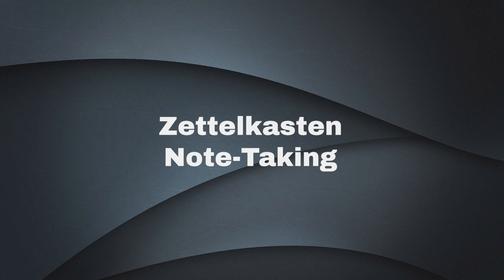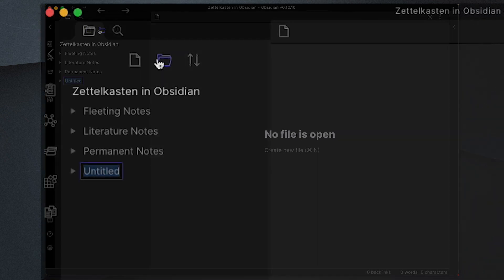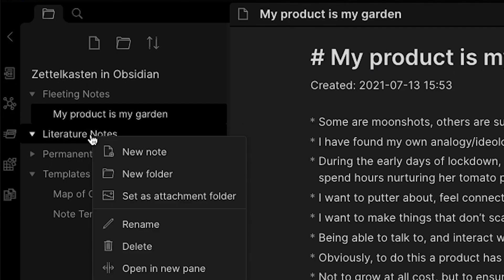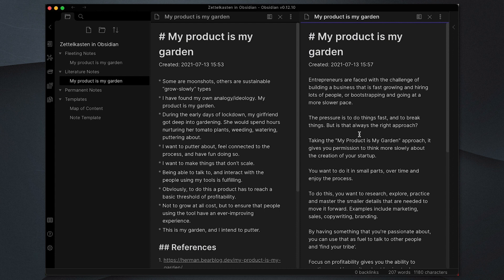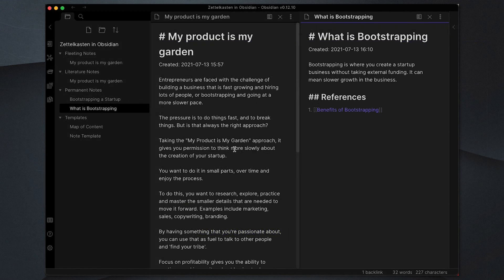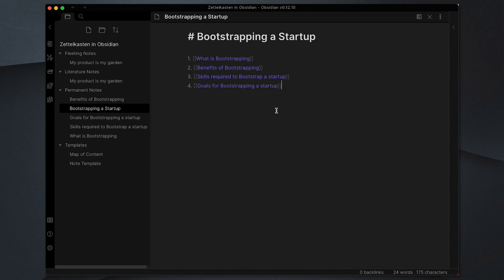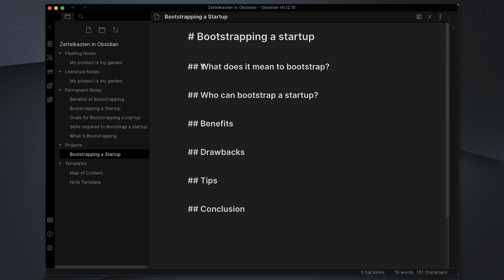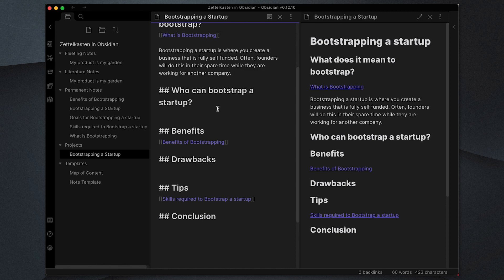Zettelkasten Smart Notes: Step by Step with Obsidian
Learn how to take atomic notes with the Zettelkasten method and create masterful work with my book Atomic Note-Taking:

I'm building a note-taking app to help you study, learn, think, write and publish-with maximum efficiency and consistency. Check it out at:

In this video we go to the first principle of setting up a Zettelkasten workflow in Obsidian to manage your Smart Notes. We cover the usage of Fleeting Notes, Literature Notes and Permanent Notes, including a Map of Content (MoC) to expose an overview of our themes in the Slip Box.

Included is a worked example where we take an article on bootstrapping a startup and breaking it down through the Zettelkasten workflow.

Chapters:
00:00 Introduction
00:25 Setting up Obsidian
01:58 Smart Note Templates
03:47 Example article: My Product is My Garden
04:24 Fleeting Notes
05:23 Literature Notes
07:46 Map of Content (MoC)
10:52 Permanent Notes
12:37 Graph View
12:59 Writing a Blog Post From Your Notes
14:55 Preview Notes in Blog Drafts
16:10 Smart Notes Conclusion
16:47 Flowtelic

Brain.fm
I love this music service that is the only one that helps me get into deep work. Do give it a go as you might just love it.